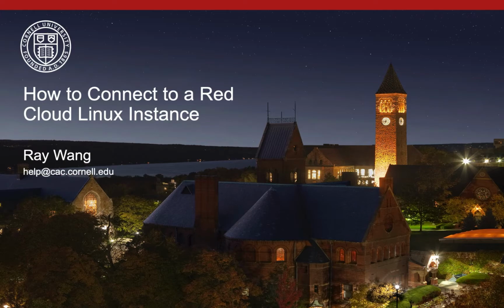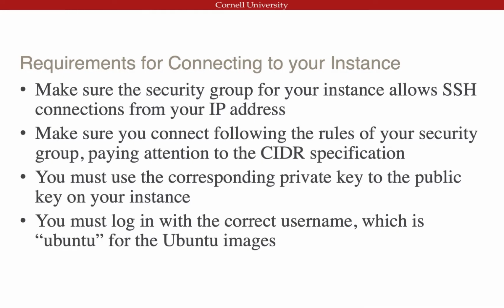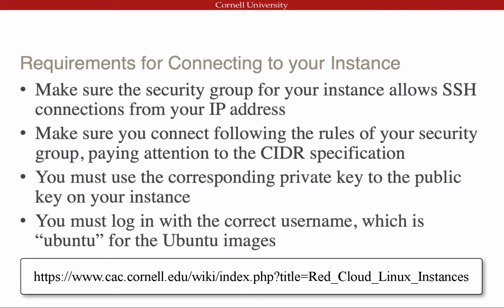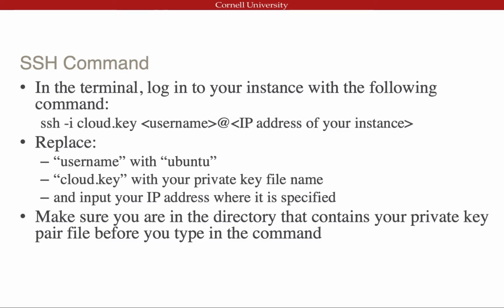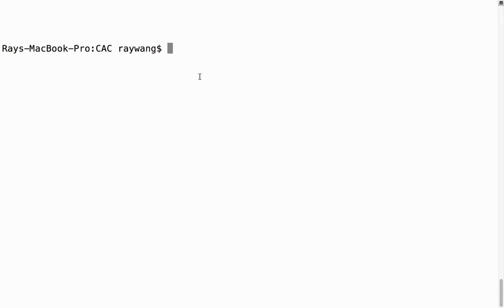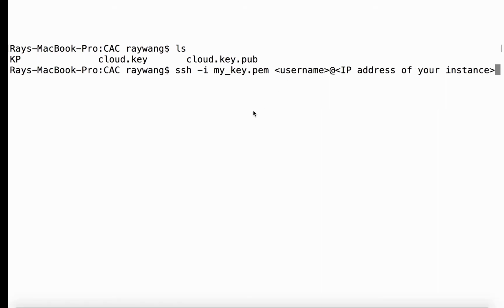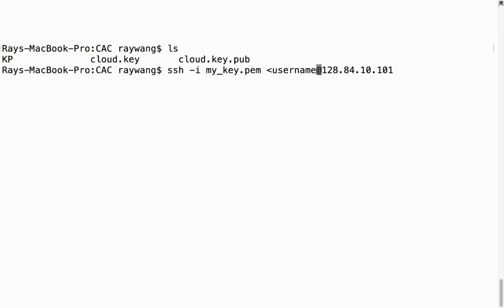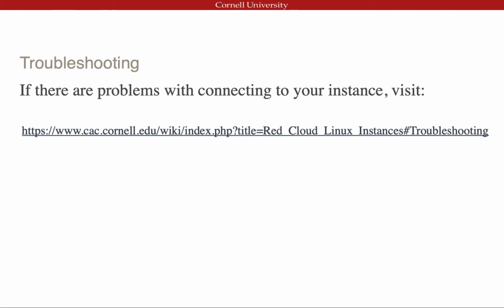How to Connect to Linux Instances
An updated video is available:

Red Cloud Part 4b: How to Connect to a Red Cloud Linux Instance